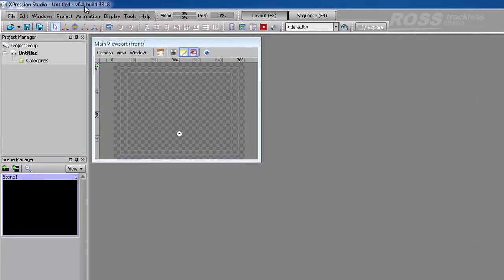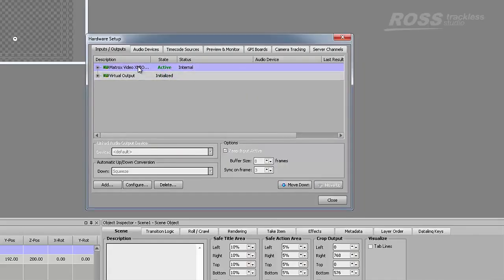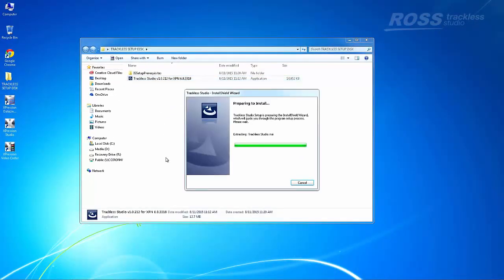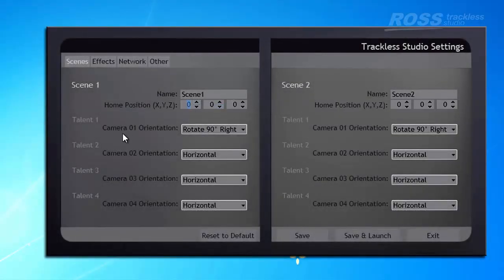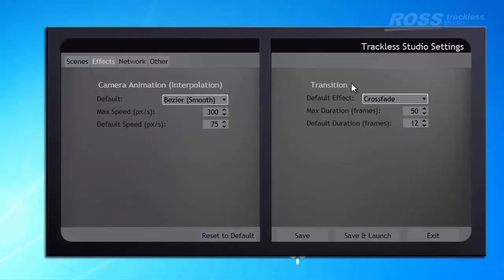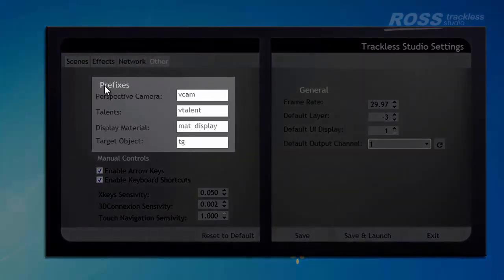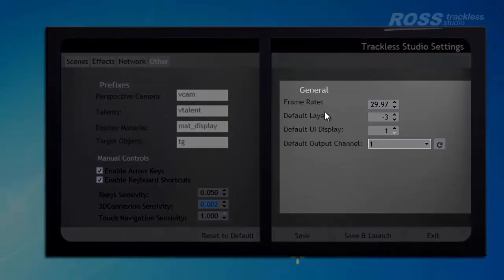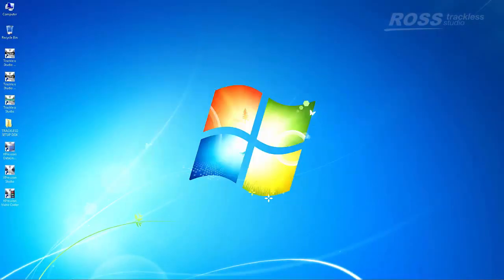XPression | Ross Video Trackless Studio Installation and Setup Overview (TS102)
This video is a comprehensive tutorial walking the user through the process of identifying the proper version of XPression to work with Ross Trackless Studio or XPression BlueBox and the proper installation and setup of the Trackless Studio software. Geared towards the maintenance or IT staff, this video is mainly installation, however, it is a good reference for operators who want an overall knowledge of Trackless Studio.